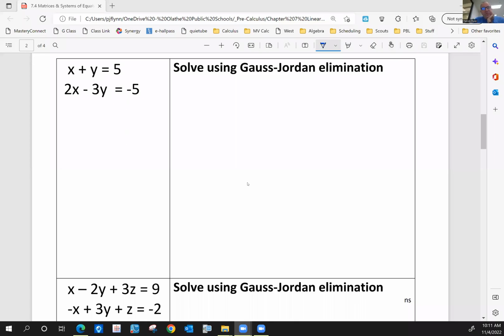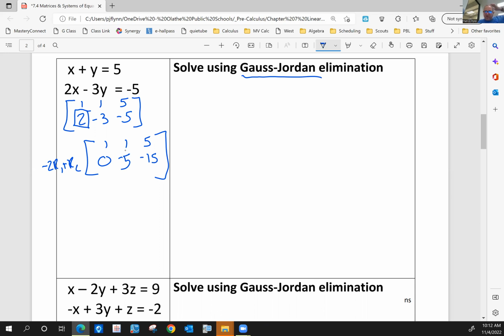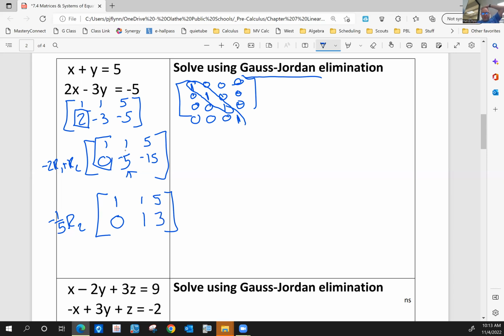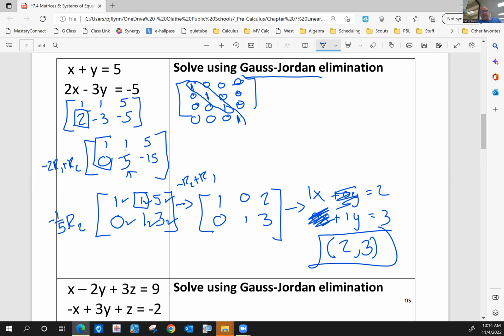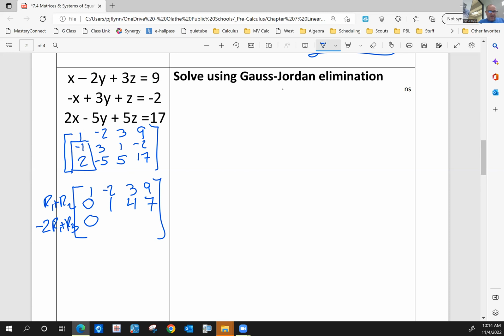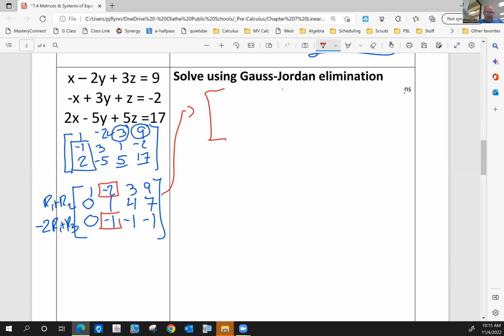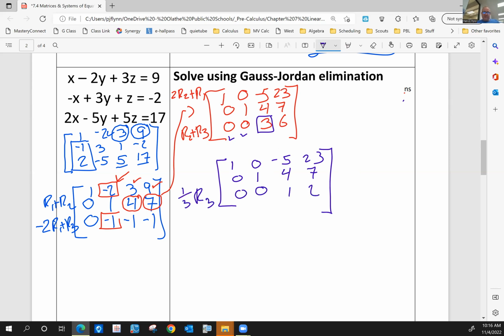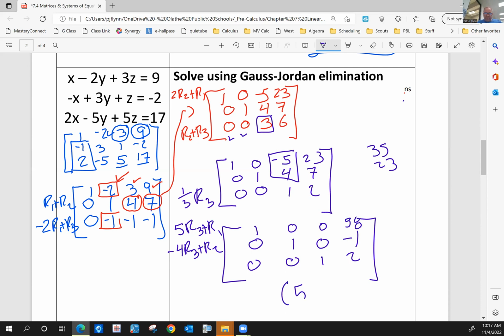ref with infinite solutions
Solving a system of equations in a matrix with INFINITE SOLUTIONS